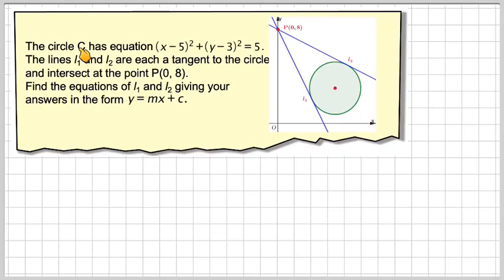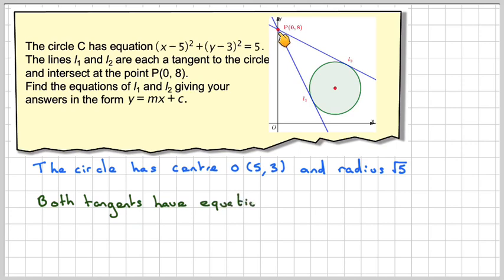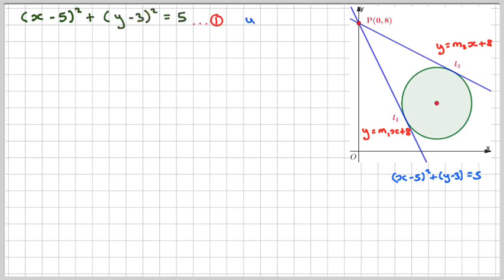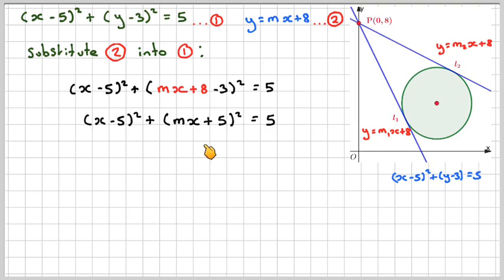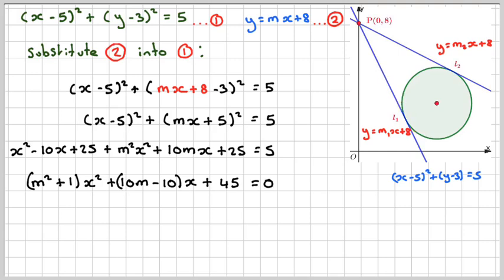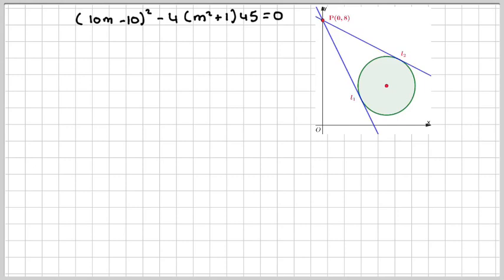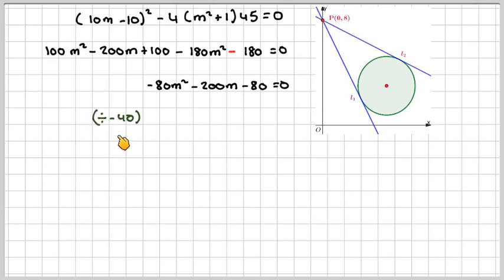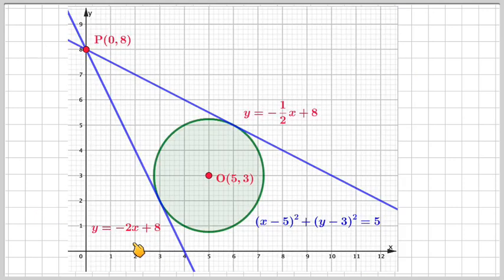Finding the equations of two tangents drawn to a circle